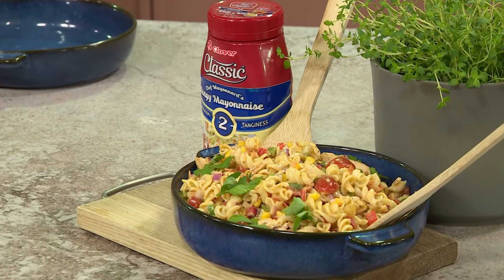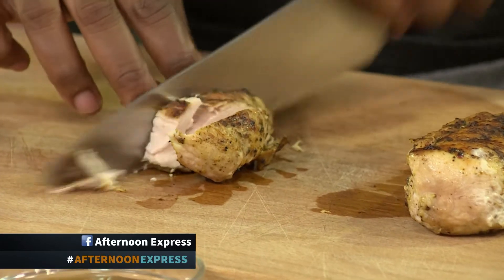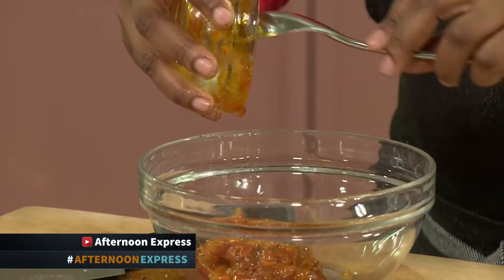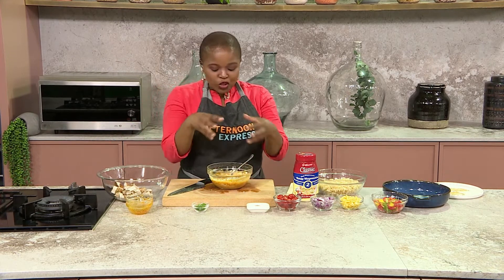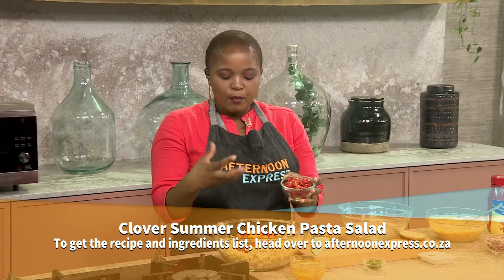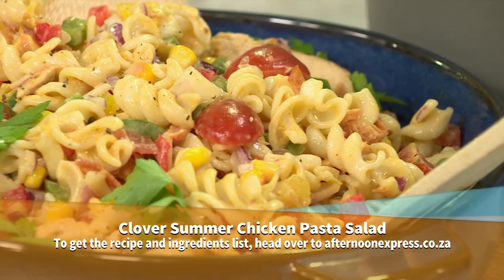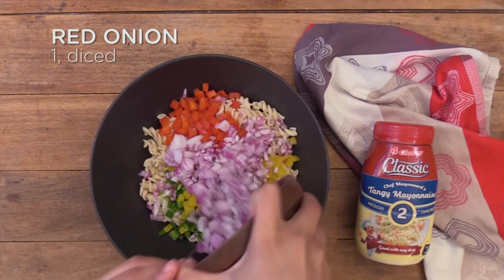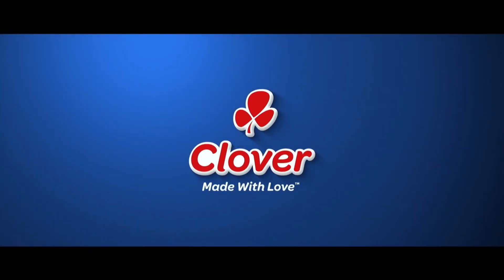Recipe: Summer Chicken Pasta salad (CLOVER) | Afternoon Express | 20 January 2021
As the summer heat arrives, the last thing you want to is spend time in a hot kitchen. That’s where our Clover Classic Summer Chicken pasta salad comes into play. Its quick and easy to make and perfect to make in batches to have ready on hand for whenever you need it.